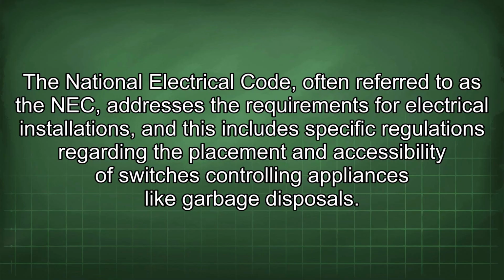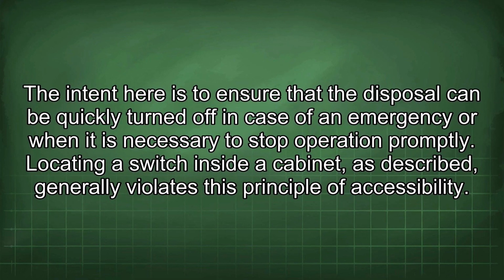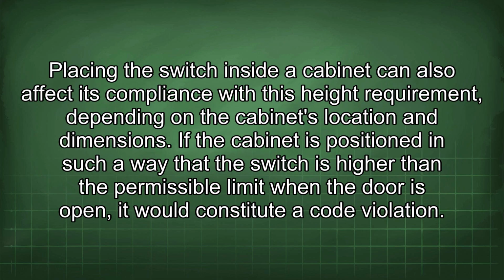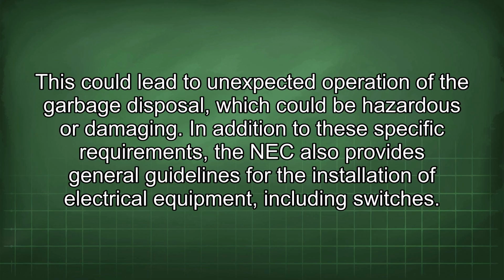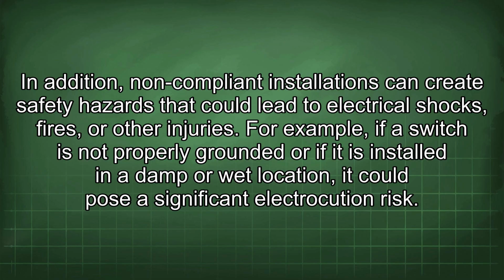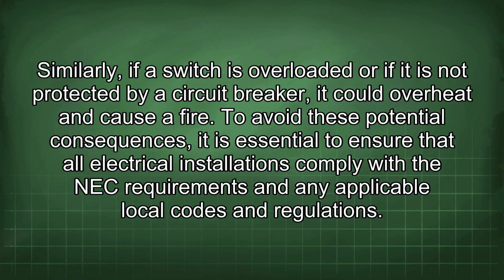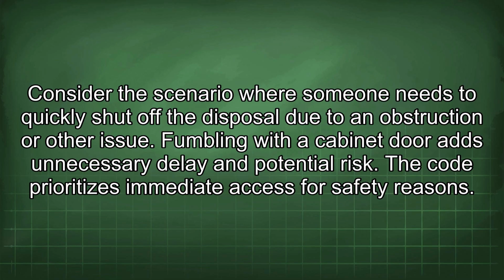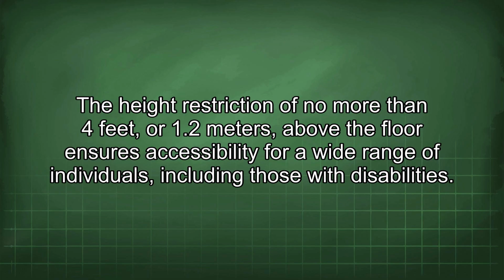Garbage Disposal Switch Code Restrictions Explained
Learn about NEC code requirements for garbage disposal switch placement. The switch must be accessible and not easily turned off accidentally. Find out the height restrictions and why the location matters for safety.